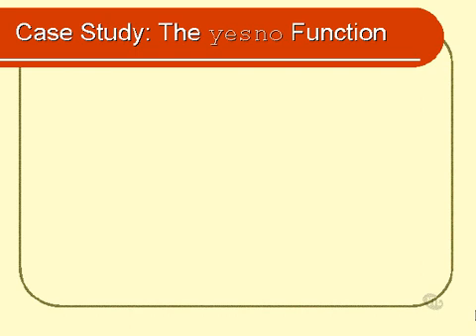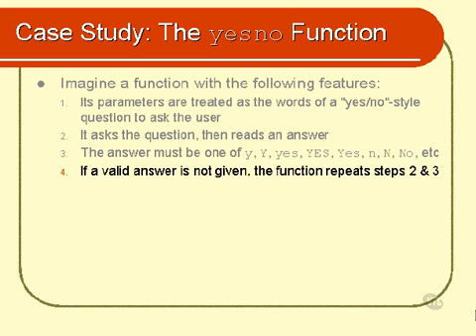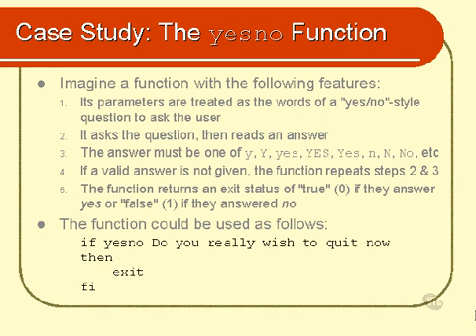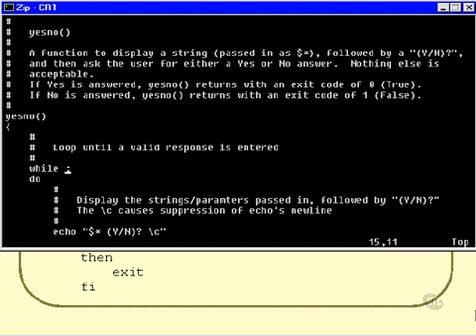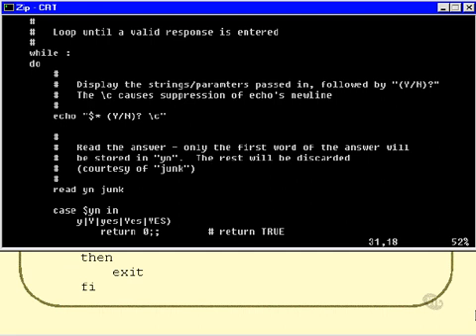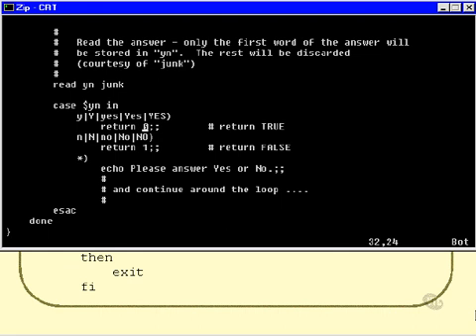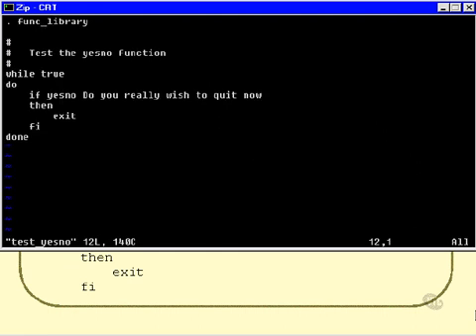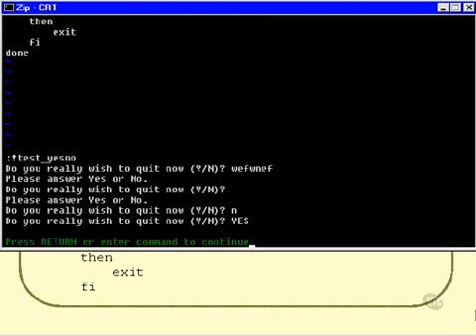Case Study The yesno Function - Shell Scripting -60